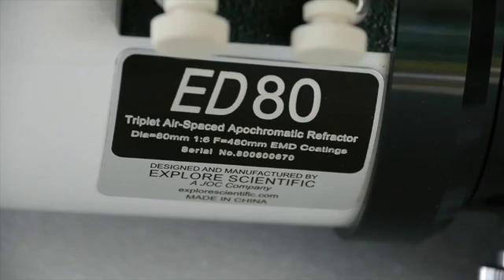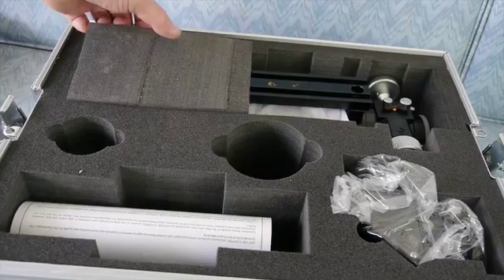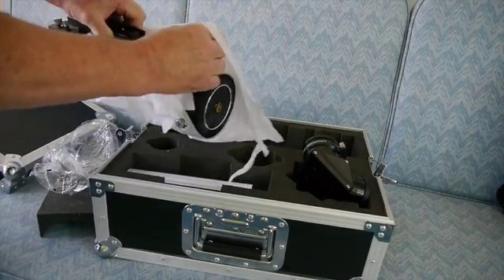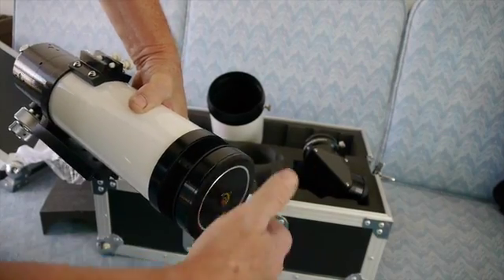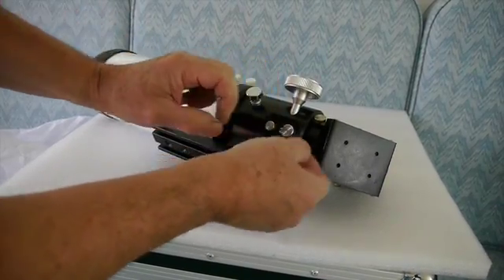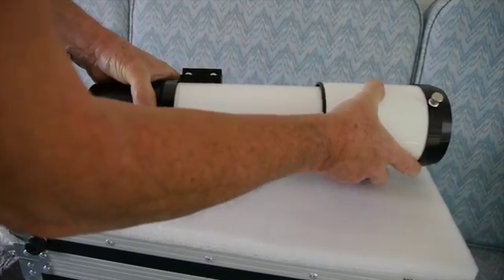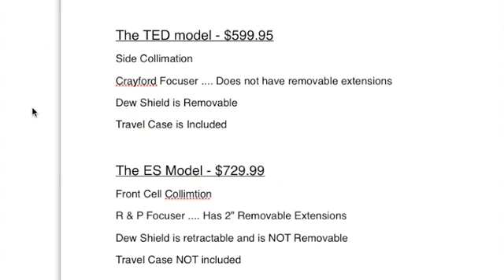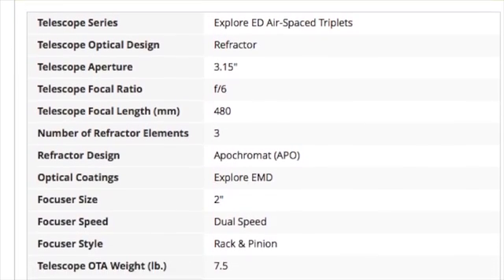Buying Your First Refractor Telescope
I spent a modest about of money and got a pretty good little telescope.

** Please: DO NOT DOWNLOAD AND RE-UPLOAD THIS VIDEO. JUST SHARE THE LINK